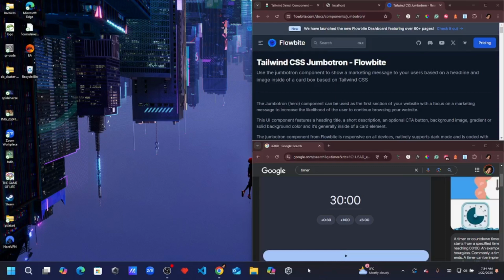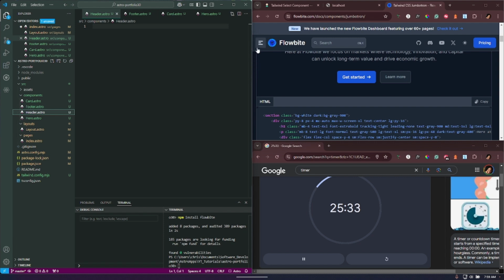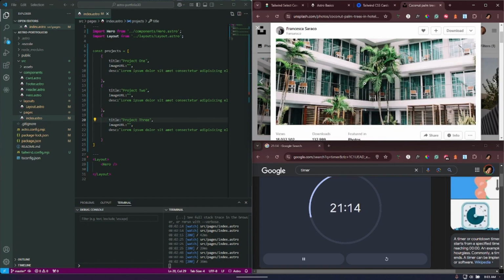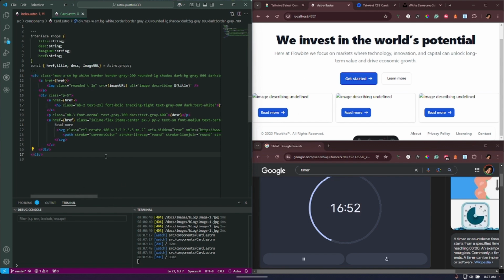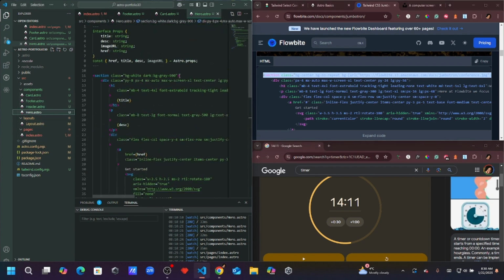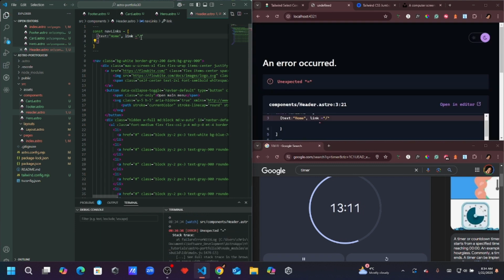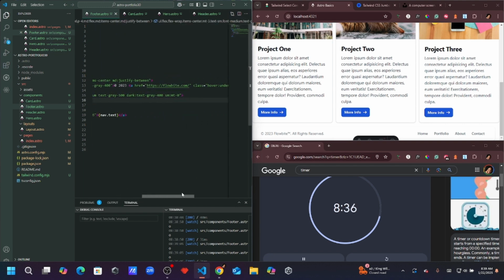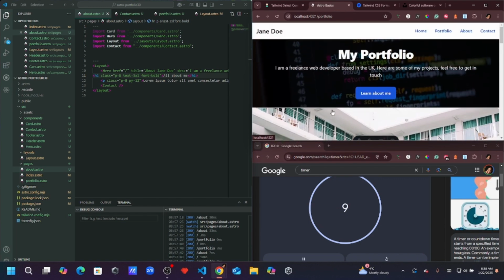The Fastest Way to Build a Portfolio Website (Astro Tutorial)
Astro JS in 30 Challenge:  Build a Portfolio Website in 30 minutes

In this challenge, we will create a simple portfolio website from scratch using Astro JS, Tailwind CSS, and a component library - Flowbite JS. We will create components, pages, and layouts all in under 30 minutes.